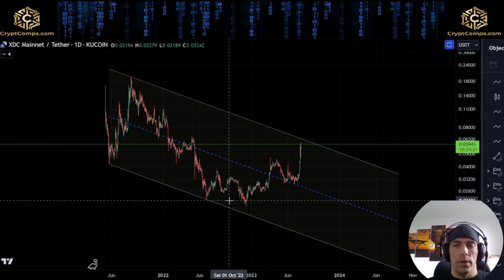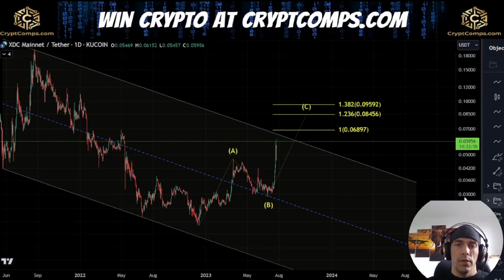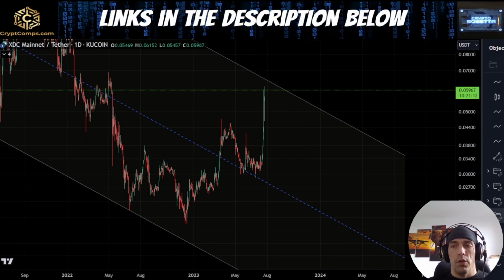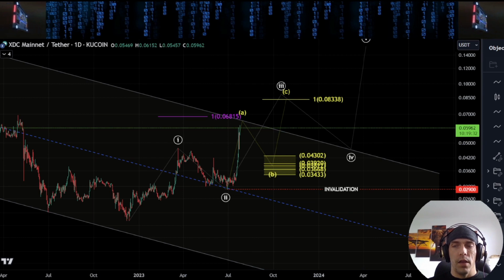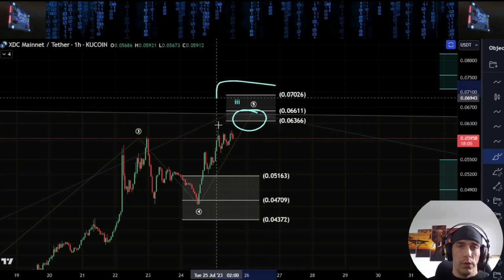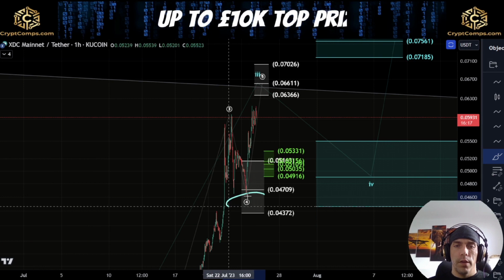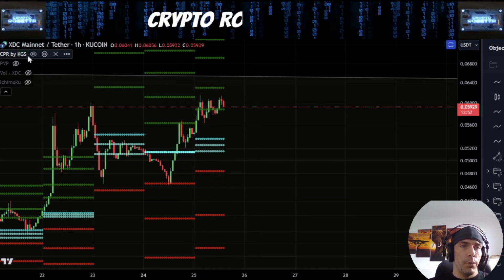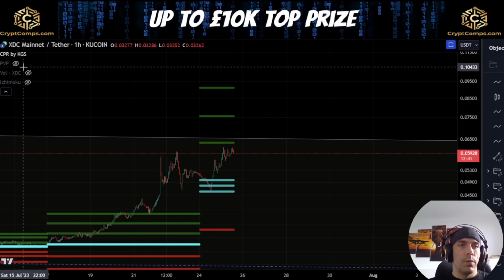⚠️ARE YOU READY?⚠️ XinFin Network XDC Price UPDATE - Technical Analysis/Elliott Wave Analysis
Welcome everyone, XDC, XINFIN NETWORK price prediction today brought to you by Savage as he covers XDC technical analysis and XDC Elliott wave analysis, giving various timeframe XINFIN NETWORK price prediction! This video talks about the XDC Crypto price and Savage covers his XINFIN NETWORK Elliott wave count to discuss where the XDC price could be going. XDC news and XDC price prediction.

👉 Trading View.